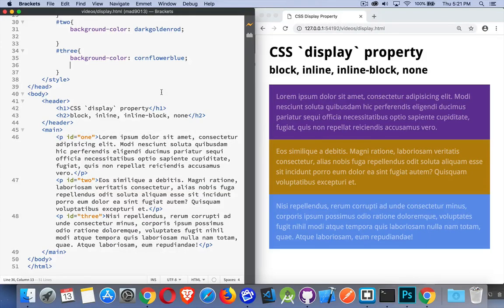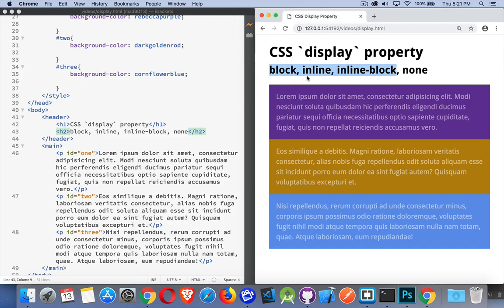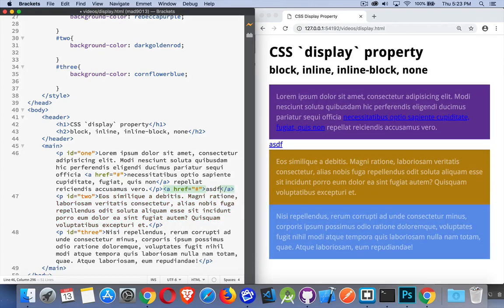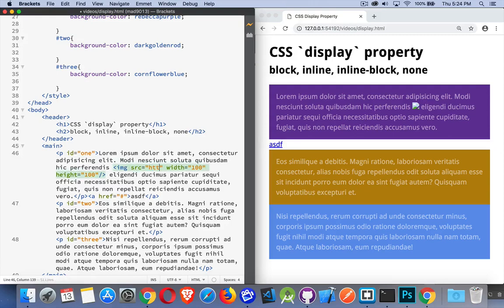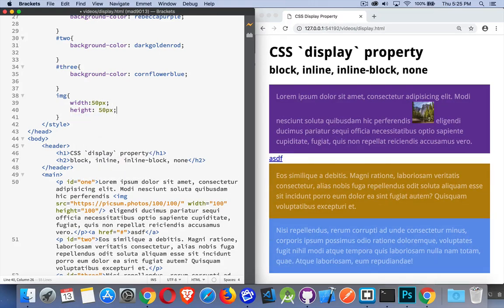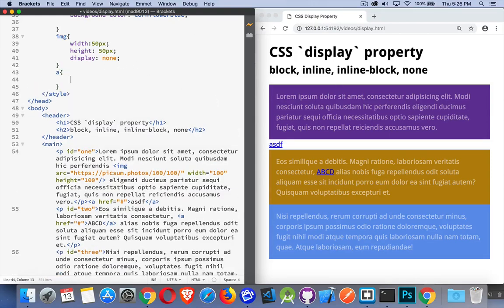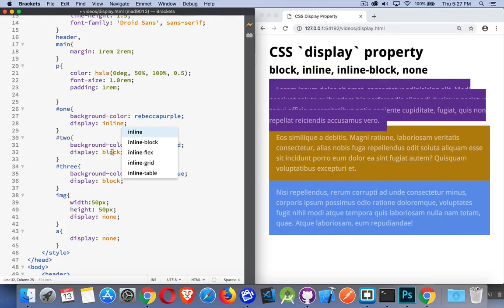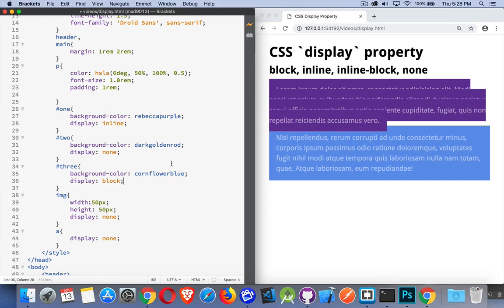Understanding the CSS Display Property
The CSS display property controls whether elements are inline or block elements, or something else. You can use CSS to change the way any element behaves in its positioning relative to other elements.